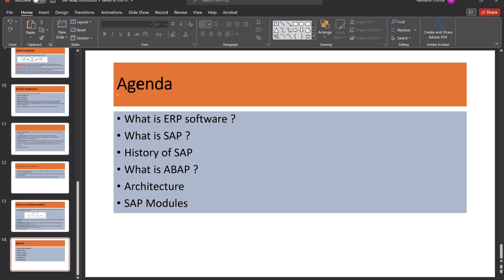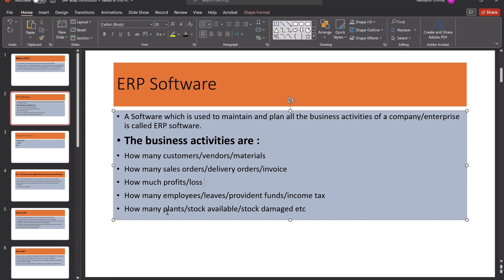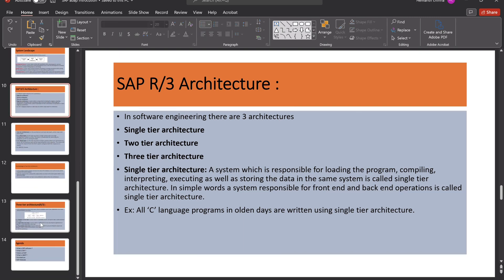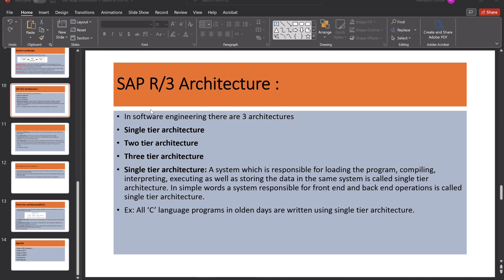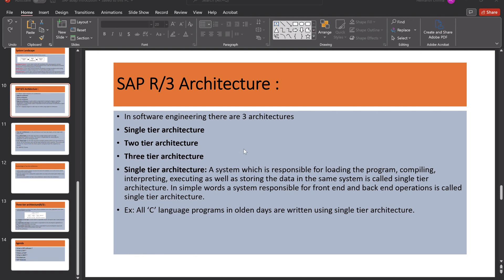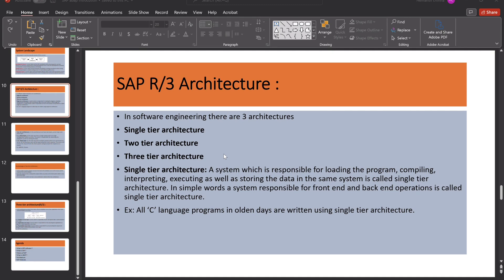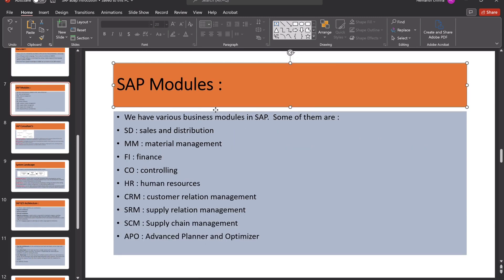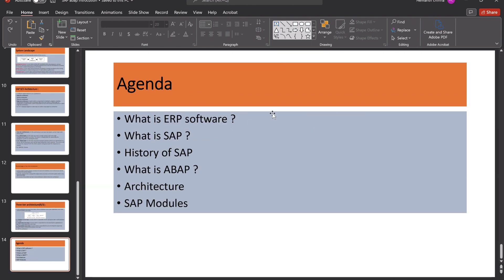SAP ABAP Training in Telugu-SAP ABAP Online Training-SAP ABAP Course in Telugu -Chanu Sk Info Tech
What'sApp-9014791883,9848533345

SAP ABAP Online Training in Telugu | SAP ABAP in Telugu - Chanu SK Info Tech

Learn SAP ABAP Online Training in Telugu by Real-Time Trainer. In This video you are going to know SAP ABAP in Telugu and what is ERP Software.
SAP ABAP Course in Telugu - SAP ABAP Video Classes - SAP ABAP Telugu Tutorials

Course Content
sap abab training in telugu
abap
sap abap
abap sap
abap training
sap abap module
abap tutorial
abap programming
learn abap
abap learning
abap language
sap abap basics
abap programming tutorial
abap basics
learn sap abap
sap abap course
sap abap overview
abap programming language
sap abap programming basics
sap programming language
learn abap programming
abap programming for beginners
abap programming basics
abap training material
abap sample programs
abap for dummies
sap abap online training
sap abap contents
abap programming in sap netweaver
sap abap applications